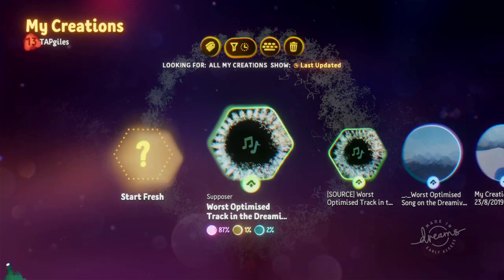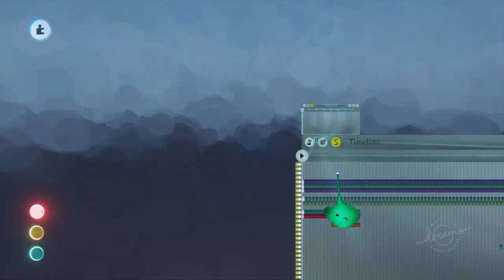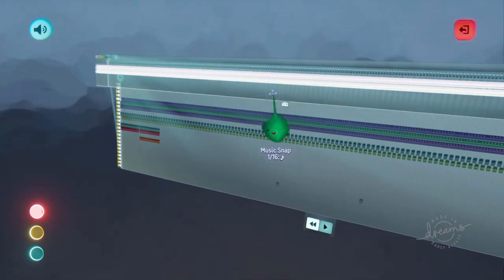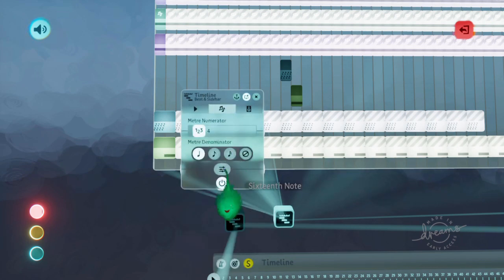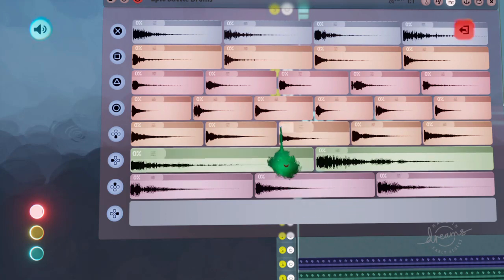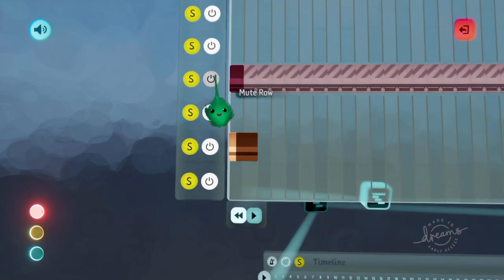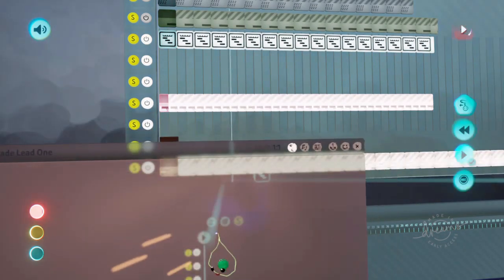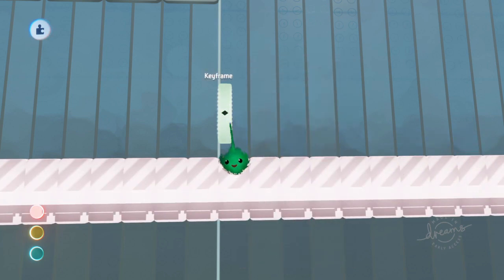Optimising Music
Here we look at a number of techniques to save on gameplay thermo by optimising a music track.

Intro - 0:00
Looping music clips - 4:04
Using nested timelines to create multi-clip looping sections - 8:47
Combining row-mapped instruments, removing unusued audio recordings - 10:26
Using ADSR instead of the fade handles - 13:54
Removing unused effect gadgets - 17:06
A method of creating gaps in the music - 18:24